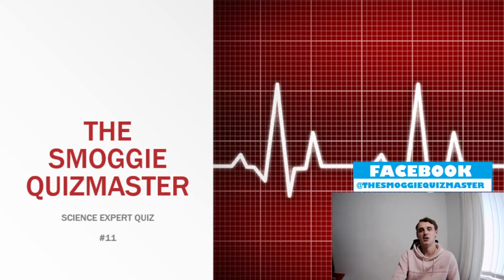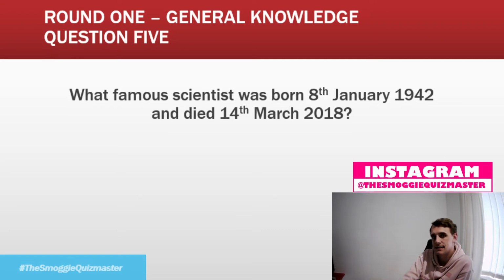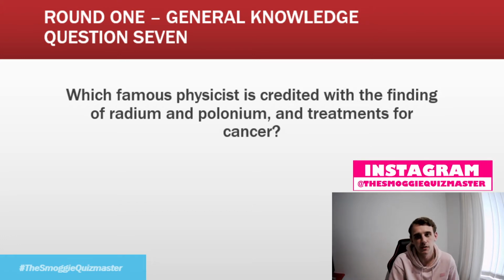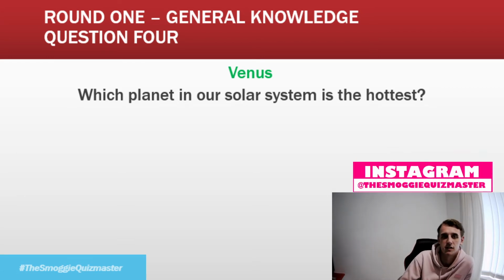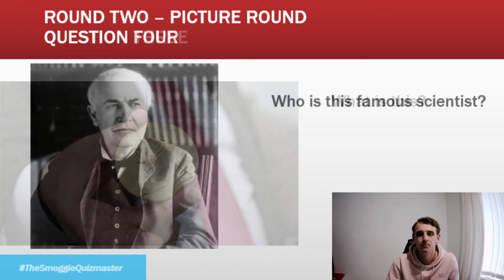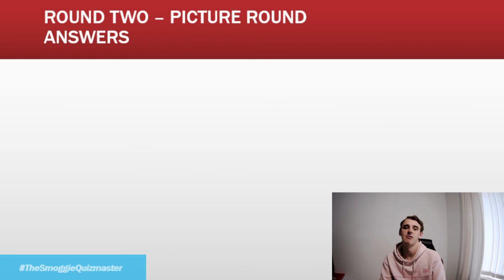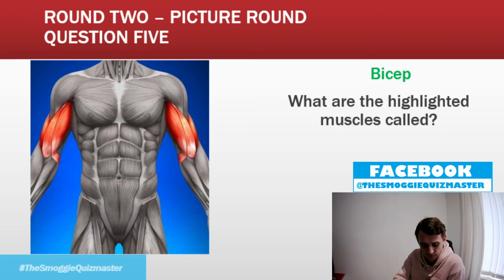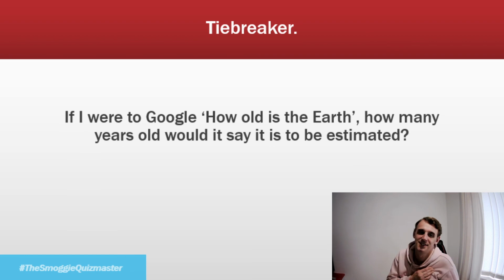You won't get 100% on this Science Expert Quiz! - The Smoggie Quizmaster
How well do you know your science? Get a GCSE in it? Take an A level in it? I bet you wont get 100% on this quiz! TRY NOW!

Grab a pen and piece of paper and lets start quizzing!

Go solo or work in teams, by yourself or against other people. We provide the questions and you give us the answers! 6 rounds of pure fun for the whole family to enjoy!